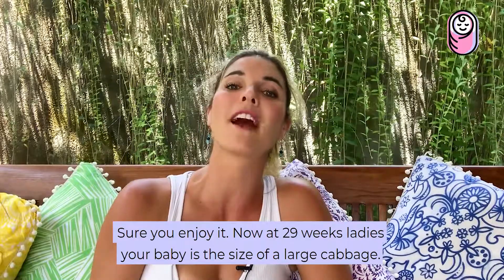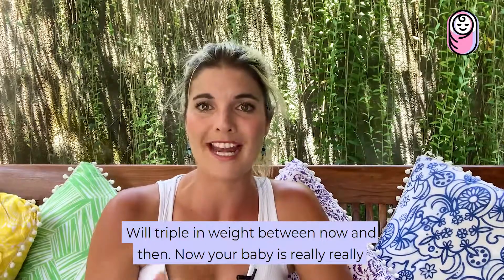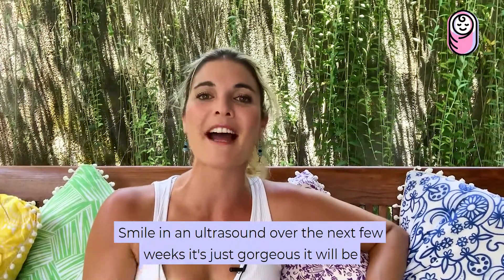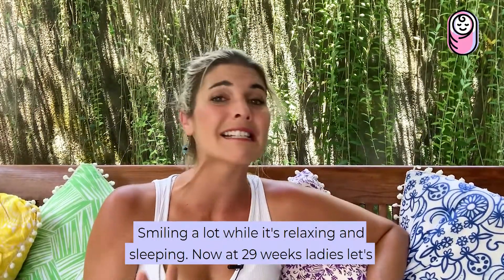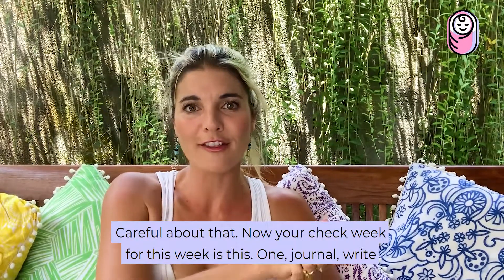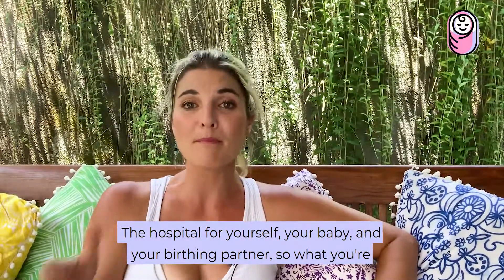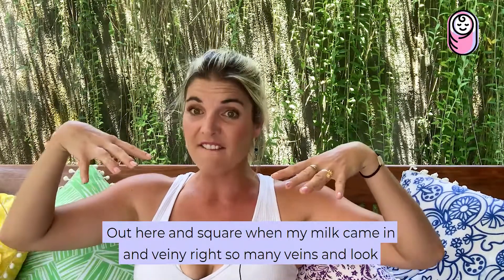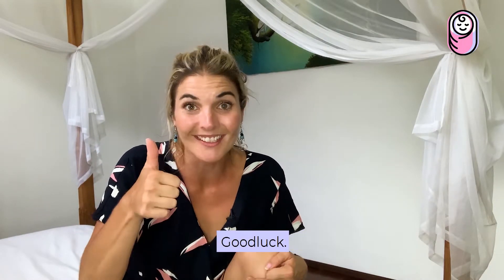You're 29 Weeks Pregnant: What You Need to Know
Welcome to the start of the seventh month of your pregnancy! You’re nearing the finish line. Let’s see what week 29 brings.

The Parenting Co, formerly known as Ready Set Mom,  is committed to helping parents make their life a little bit more manageable. We provide educational materials and tips for all kinds of parents, whether first-timers, veterans, or single parents. As long as you are a parent, you are always welcome in our community.

Learn more how your baby is doing, know what to expect, dig deeper about your pregnancy symptoms, and know what needs to be done at this stage of your pregnancy by clicking the links below: